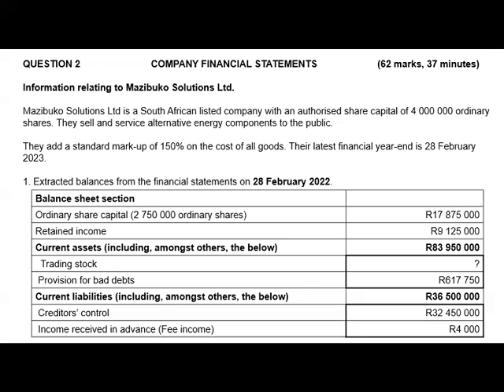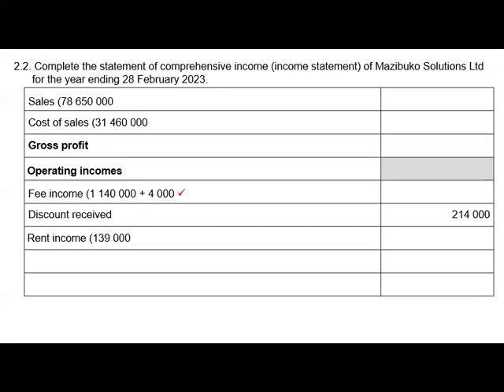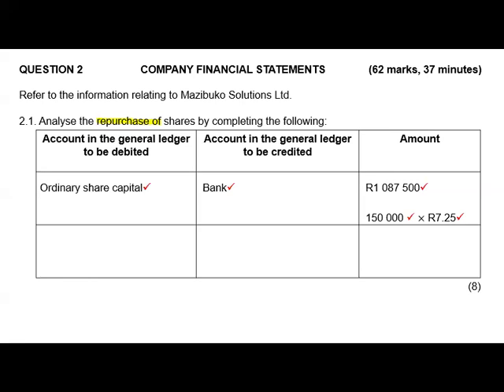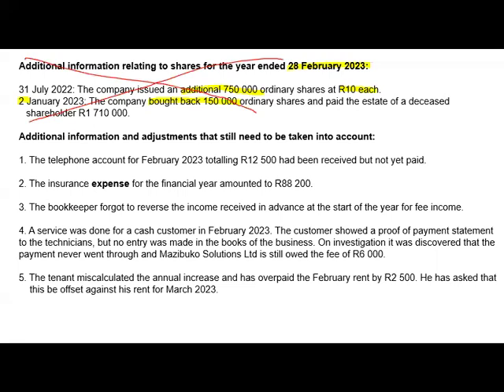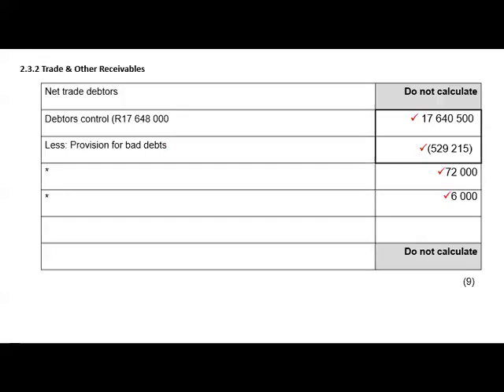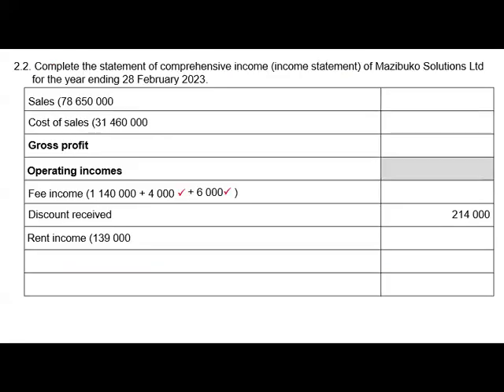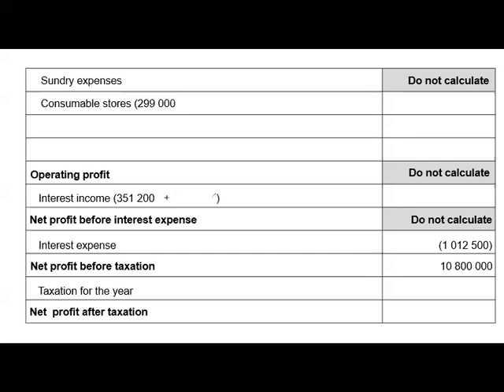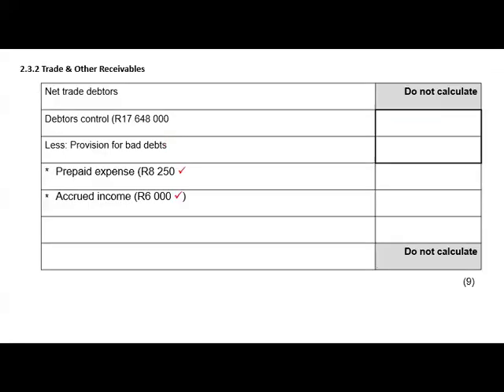Company Financial Statements: Question 2 paper I (IEB November 2023) part 1